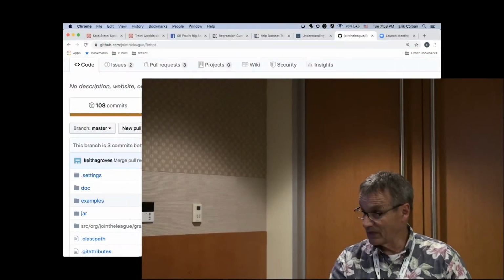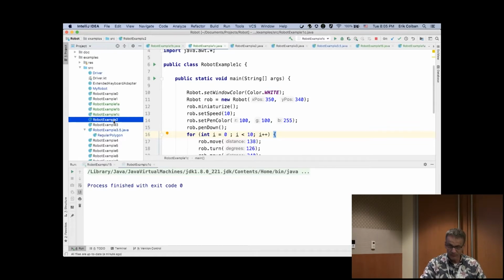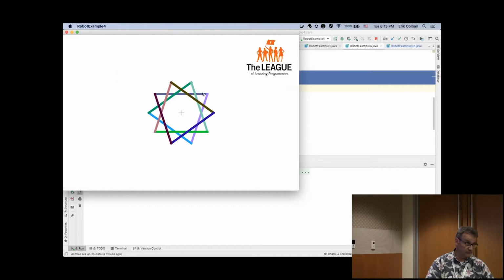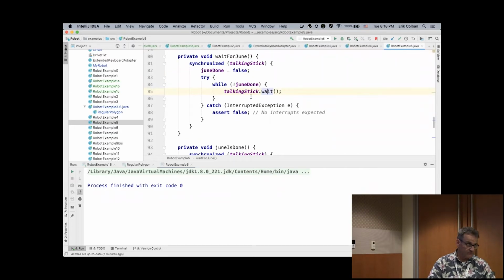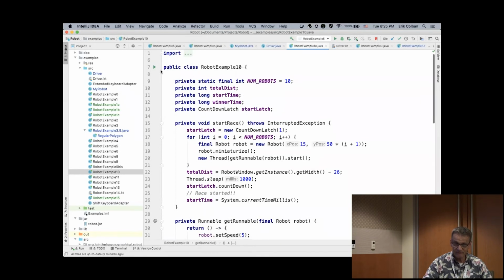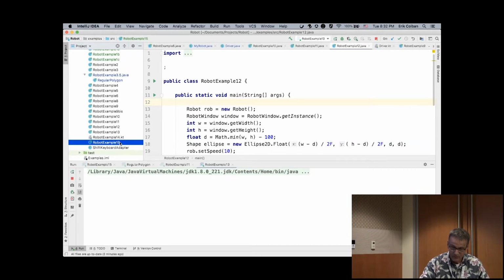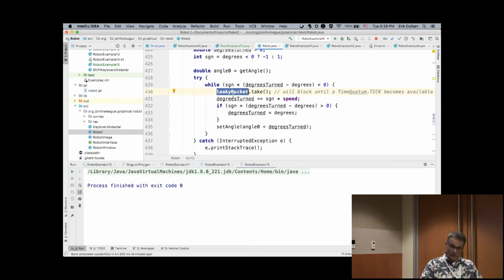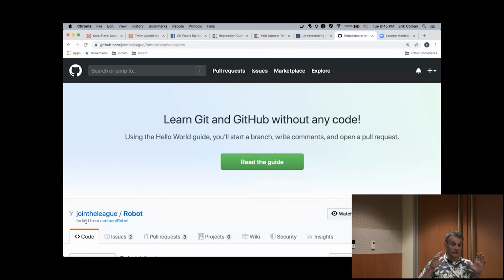Erik Colban: "Robot"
Abstract:

About Robot, a program used to teach beginner students, and advanced ones too, to program in Java

Speaker Bio:
Erik Colban has a PhD in mathematical logic from the University in Oslo and has been working for most of his career in the telecom industry. He has actively participated in the standardization of the protocols used by wireless communication systems such as GSM, CDMA, WiMAX, and LTE. He is the inventor of 20+ patents. Erik has experience in using several programming languages in his research and prior work: Fortran, Simula, Cobol, Scheme/Racket, Matlab/Octave, Python, Scala, and, most of all Java. He has a passion for programming and always trying to extend his experience and knowledge. He also has been teaching programming to young (middle and high school) students for the past 8 years.

Company Bio:
Erik works for ResMed. ResMed changes lives with every breath by building products that treat sleep apnea, COPD and other chronic respiratory diseases.